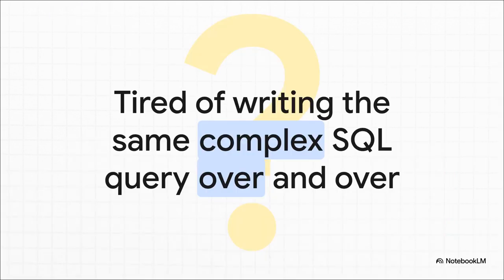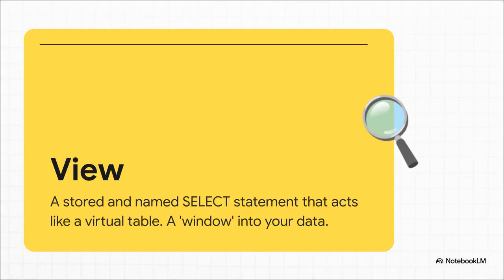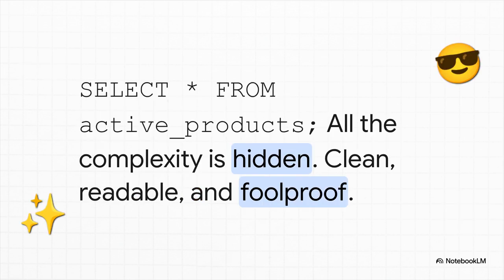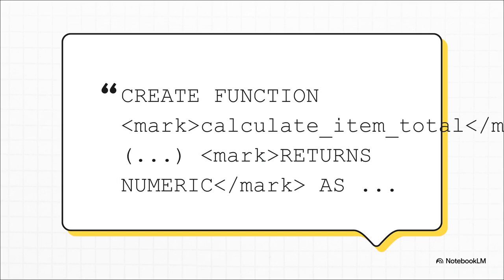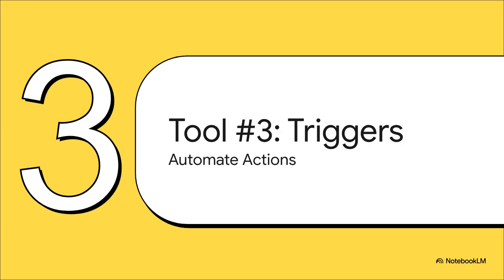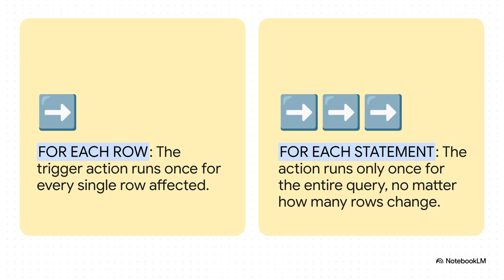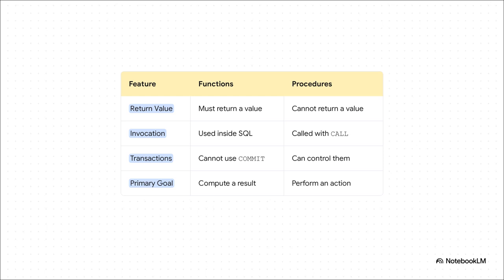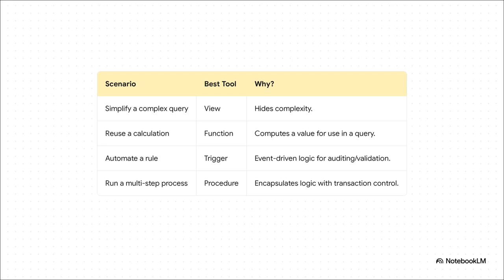[BSQL] 7-SQL Views, Functions, Triggers & Procedures